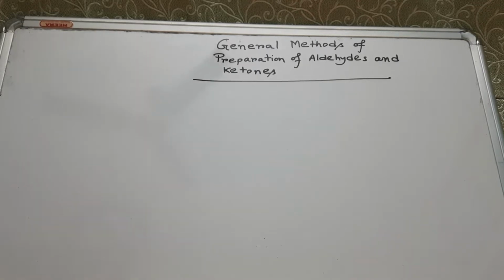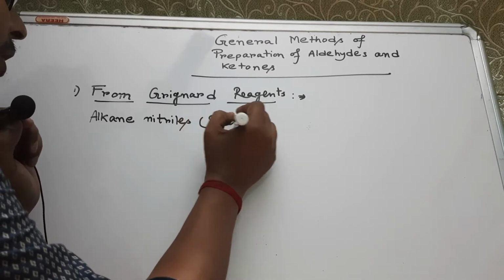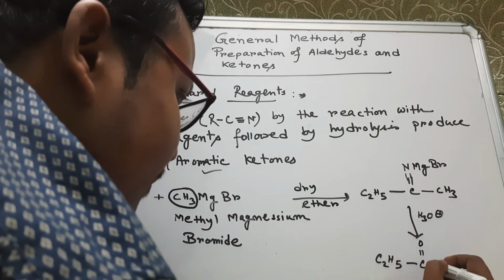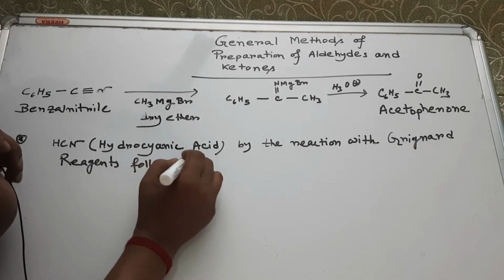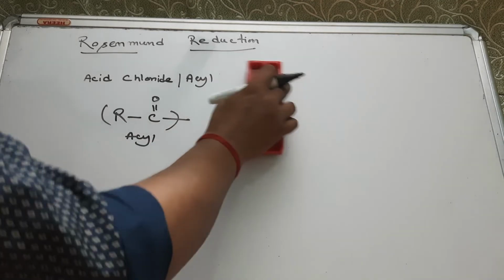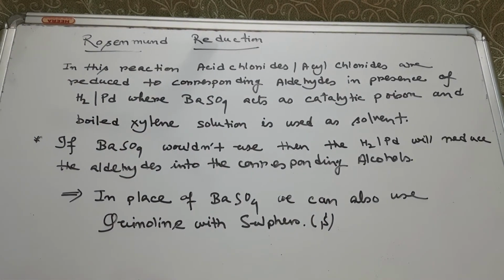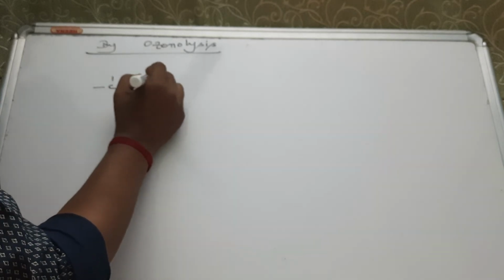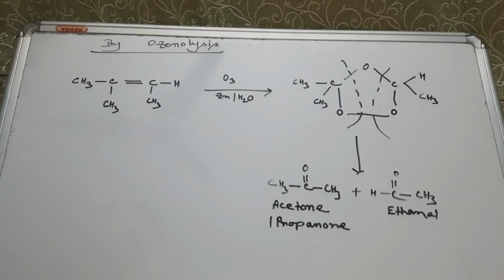Tutorial-8..Preparation of Aldehyde and Ketone by Grignard Reagent, Rosenmund Reduction, Ozonolysis.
In this class we will discus some methods of preparation of Aldehydes and Ketones from Grignard Reagents. We also discuss Rosenmund Reduction and Ozonolysis. This class will help you to crack typical questions asked in various entrance examinations. The present class covers some portion of organic chemistry for class XI/XII.